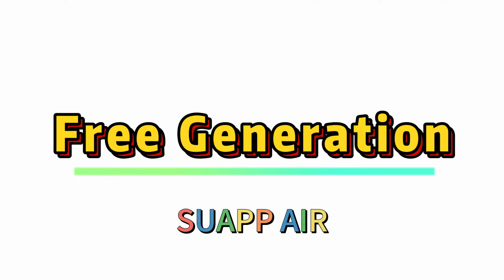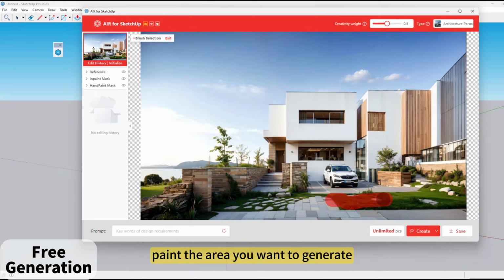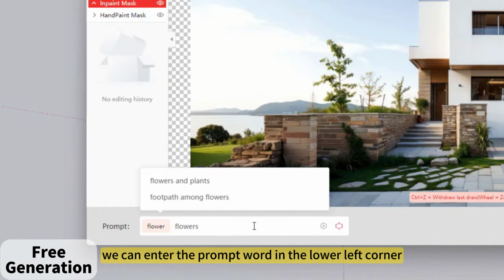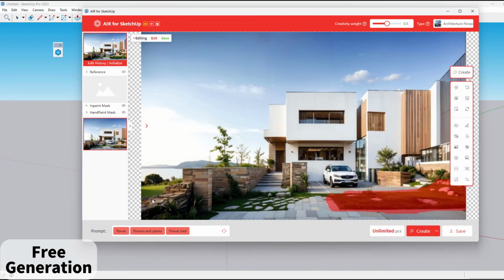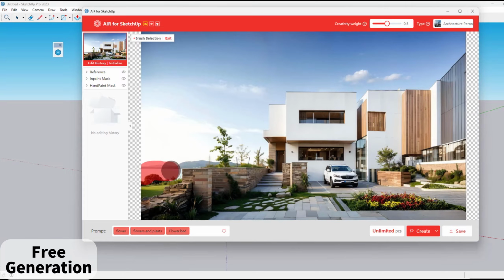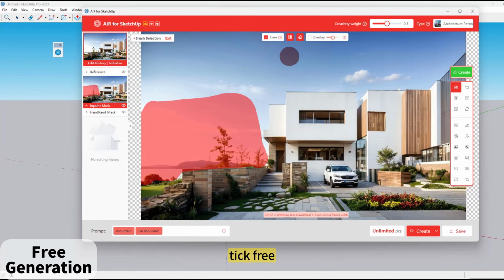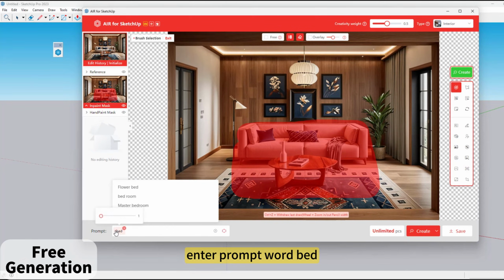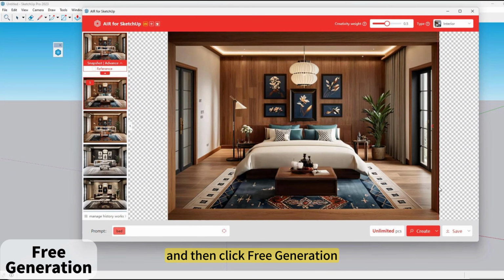SUAPP AIR | 24 Free Generation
This is a basic tutorial about SUAPP AIR, which will be continuously updated. Also plug-in support Revit and Rhino.
ABOUT US:
SUAPP AIR is not a typical renderer, it is an Artistic Inspiration Renderer based on AI Refinement technology that generates design inspiration for you.
SUAPP AIR is a plug-in currently available for SketchUp, Rhino and Revit.

Last year, we launched SUAPP AIR, an AI design assistant plug-in for the architectural design industry, assistant software with cloud rendering for effortless image creation. It supports diverse styles and image editing. SUAPP AIR has garnered excellent reviews since its launch.